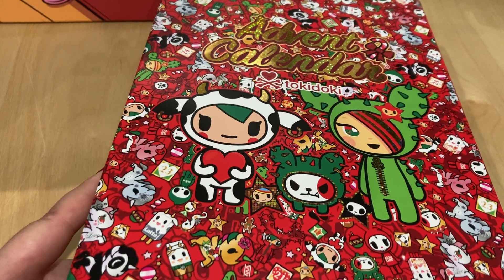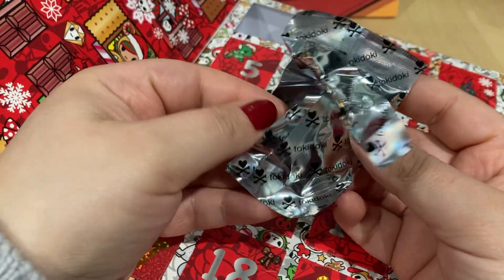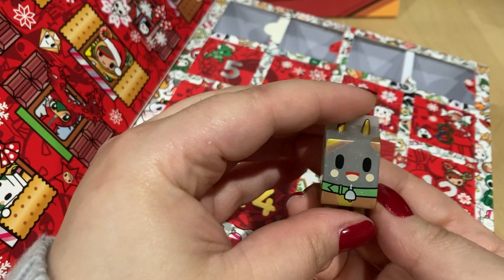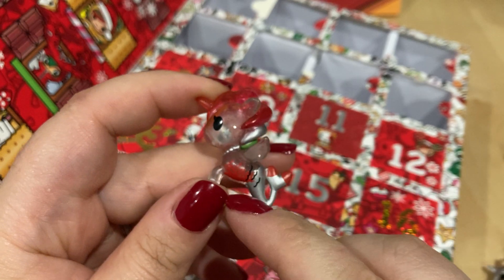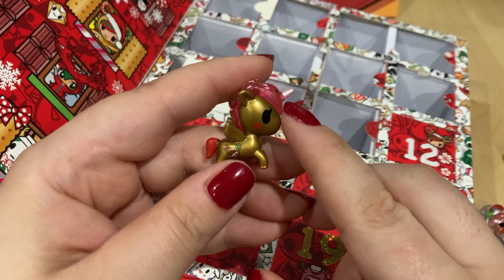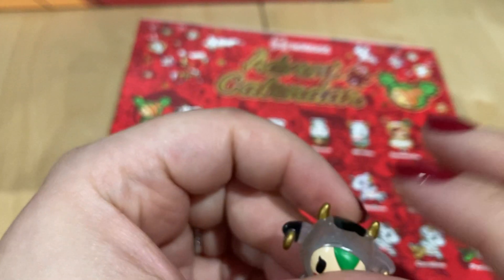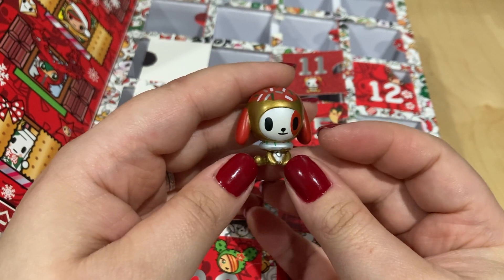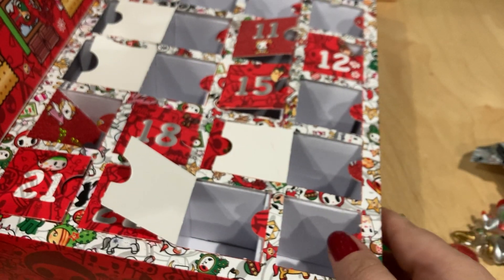Tokidoki 2021 Advent Calendar unboxing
Opening 24 little bags of surprises from Tokidoki